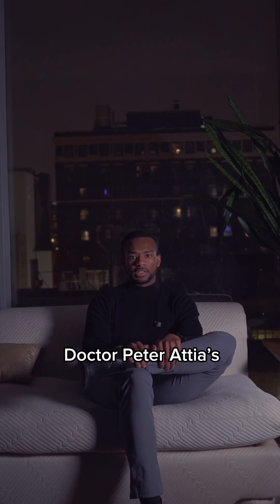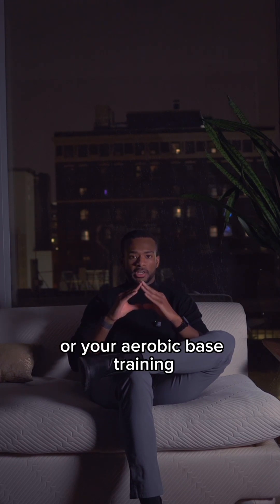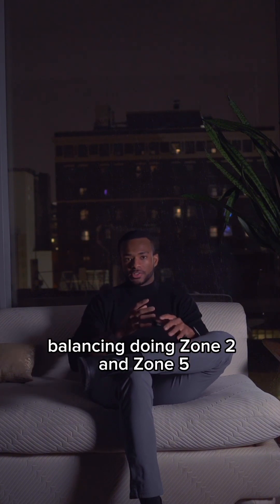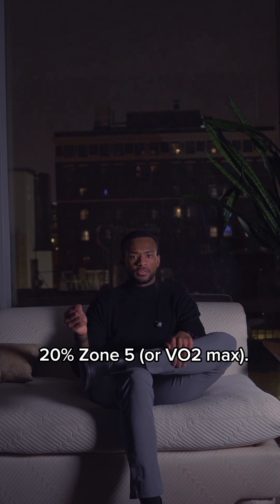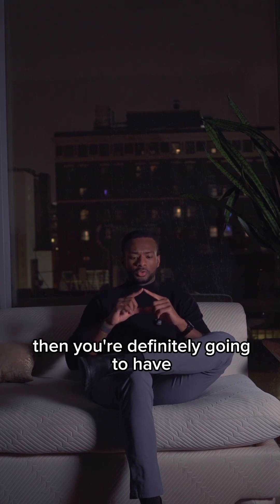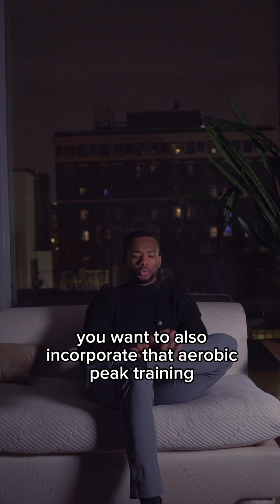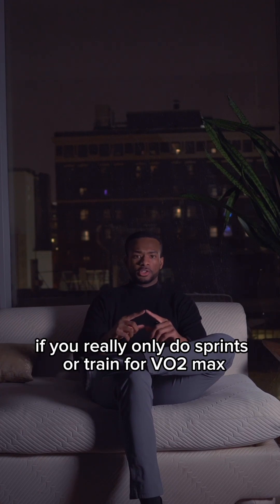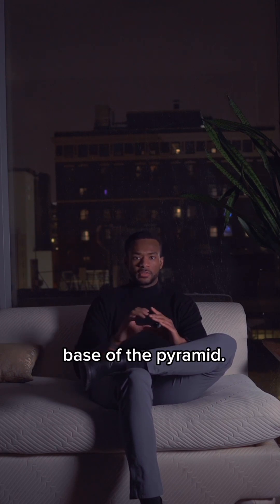Four Exercise Pillars for Longevity: Analogy for Cardiovascular training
Here I outline the Four Exercise Pillars for Longevity.

I will be going into a much much deeper dive in the future.

Attia, P., & Gifford, B. (2023). Outlive: The science and art of longevity. Harmony Books.